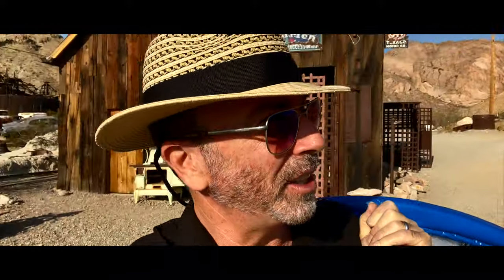BTS Nelson Ghost Town with Las Vegas Flying Dress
Behind the scenes with Las Vegas Flying Dress on a photoshoot at the Nelson Ghost Town located just 45 minutes south of Las Vegas.

Photography by @lasvegasflyingdress Laurence Balter
 and @wicked_ns

Camera used is the Canon EOS R5 with Godox AD600 and V860II
Models tagged in the photoshoot on our instagram